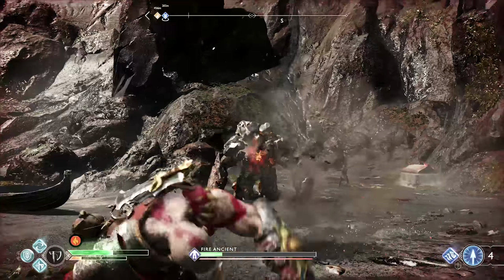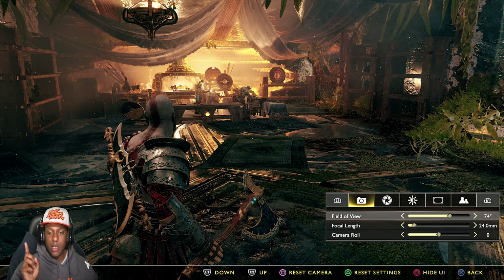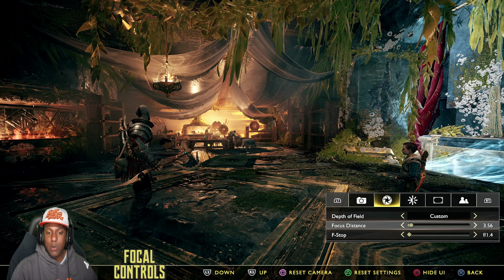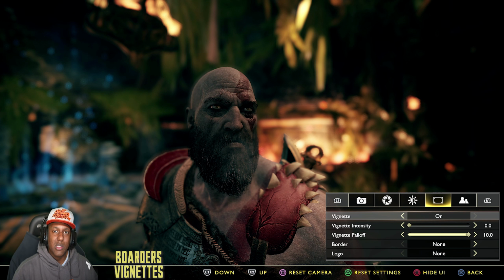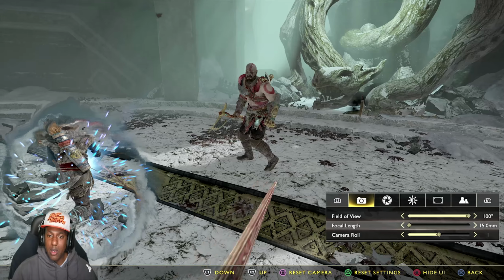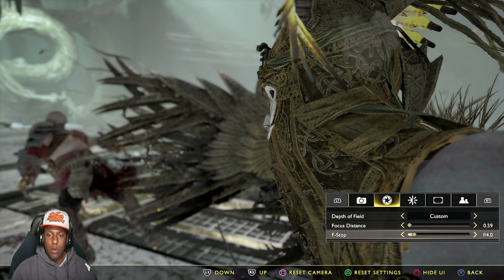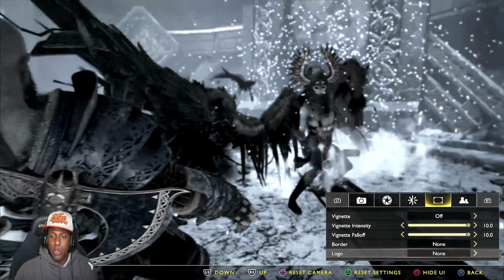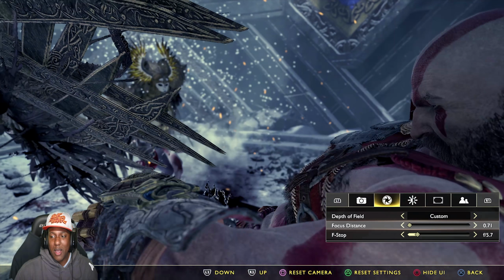STOP making BORING God of War PHOTO MODE Pics!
If you don't want your pics in the new God of War photomode to be BORING then let me help you out!

YO! I got Merch now! Show some luv, rock a t-shirt!

You Use Twitch? Check me out!

SAVE SOME MONEY on HUMBLE BUNDLE? Want a discount?

---  TIME STAMP  ---

What is this about? : 0:00

[Controls]
Setting up Photo Mode [Photo mode shortcut] 2:42
Adjusting your camera [Camera Controls]: 4:40
Controlling your focus [Focal Controls] 7:06
Styling your image [Filter and Brightness Controls] : 9:50
Styled boarders and edges [Boarders and Vignettes] 11:28
Adjusting character visibility / facial expressions [Character Controls]12:33

[Making the Shot] : 13:31
Camera Limitations  : 13:59
Choosing your subject : 16:30
Framing your subject : 17:18
Making adjustments : 18:24
Understanding colors / talking filters / post processing : 19:50
Finding a new image in the same shot : 22:39

[Final Thoughts / Final examples] 27:13